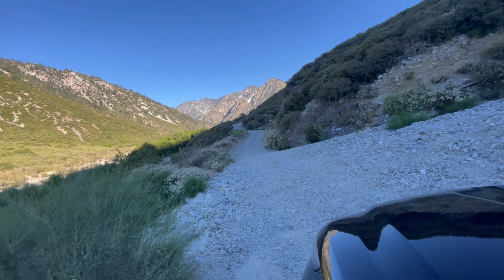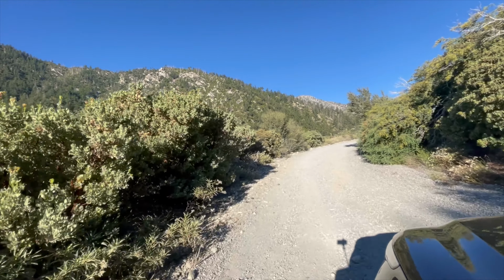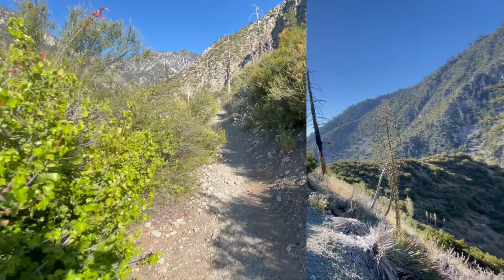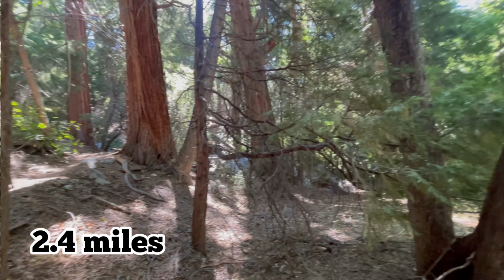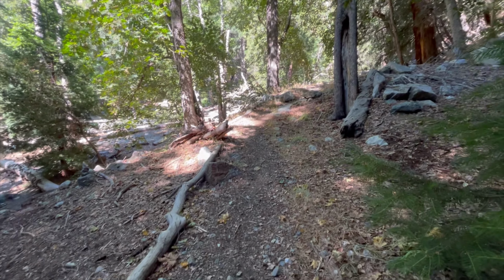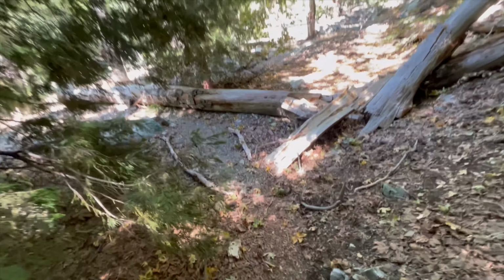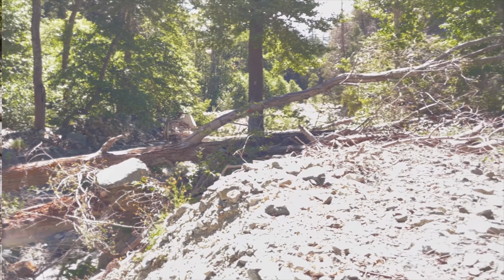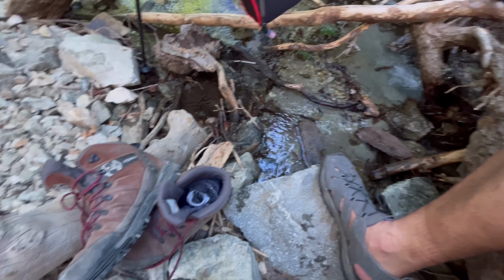Hiking guide to third stream crossing waterfalls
In my opinion I think this is the most beautiful waterfall in the Cucamonga Wilderness in California, come along on my journey to find it!

Always check the weather conditions before entering into this place,summer it gets very hot so start early and please bring

LOTS OF WATER!!

——ways of helping my channel—-

Filtration system:

Water shoes:
( hers ) ( his )

The trail:

Third Stream Crossing via Middle Fork Trail on AllTrails

Parking:

To park anywhere in Angeles National Forest, Cleveland National Forest, Los Padres National Forest and the San Gabriel Mountains National Monument you’ll need a National Forest Adventure Pass Permit $ 5 per day or $ 30  per year that you can buy at more sports stores as well as gas stations and most 7 eleven stores near the Mountains

Hiking and backpacking permits
( click third stream crossing option )

Thank you for your kindness and support 🙏